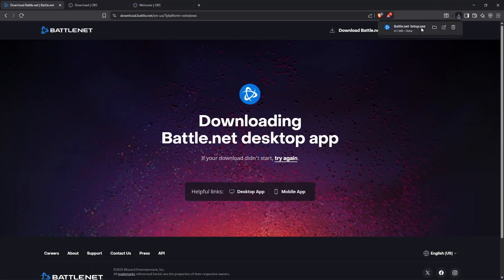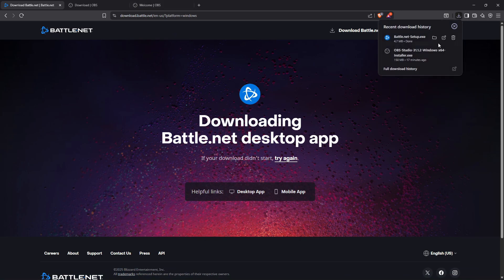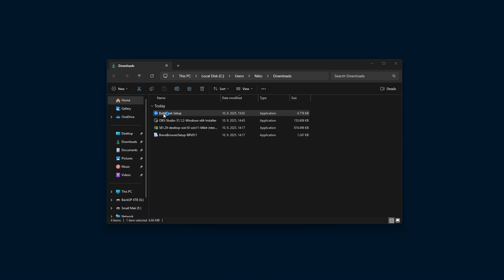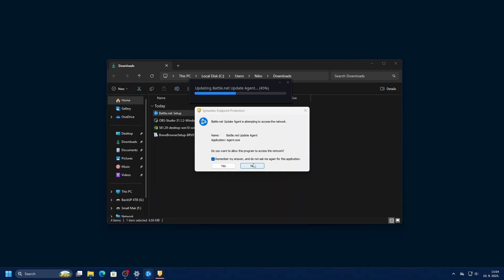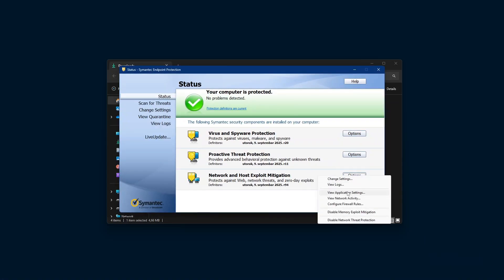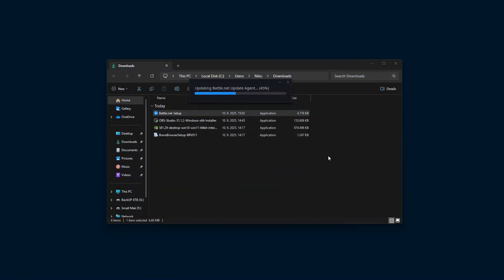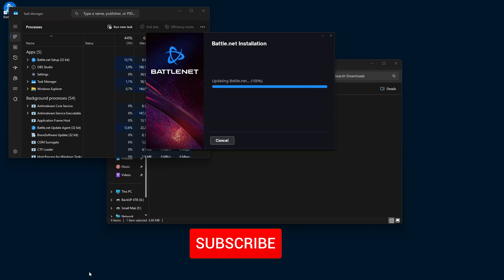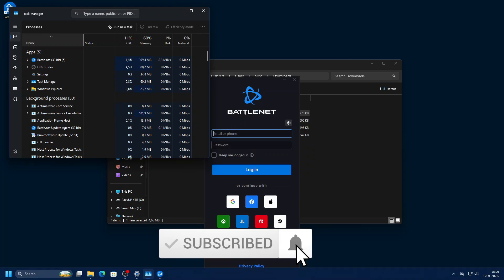Blizzard Launcher Stuck at 45% FIXED! | Easy Solution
Is your Blizzard Battle.net launcher freezing at 45%? After years of facing the same issue, I finally found the real cause and the solution. In this video, I explain why it happens and how you can fix it quickly. No tricks, just a clear step-by-step explanation that works. Don’t waste time reinstalling — the fix is simpler than you think!